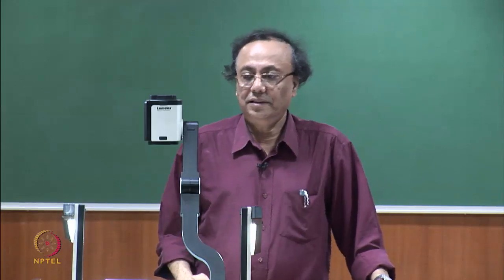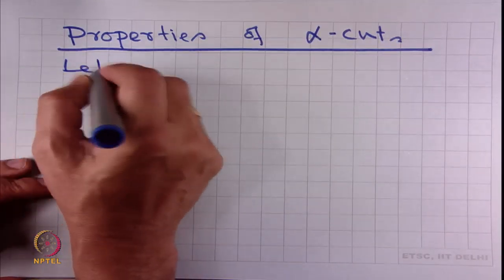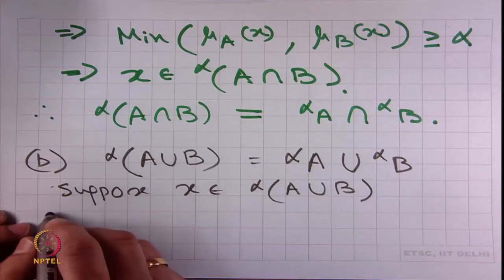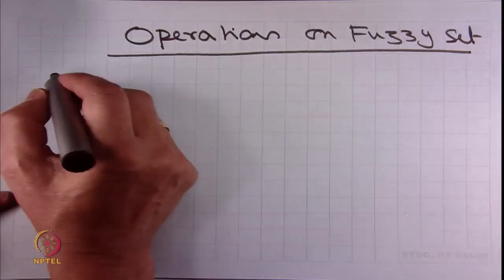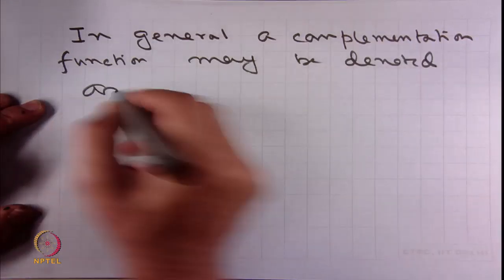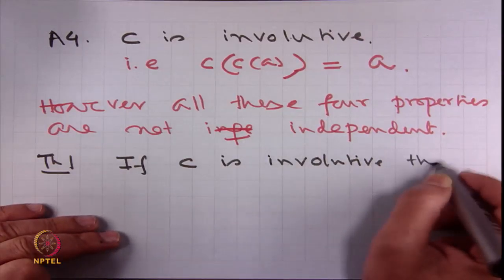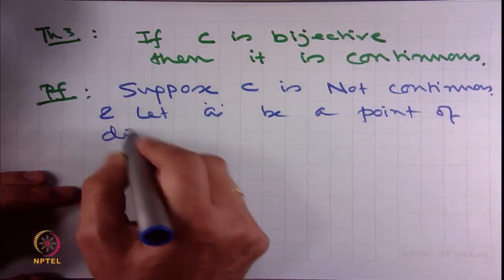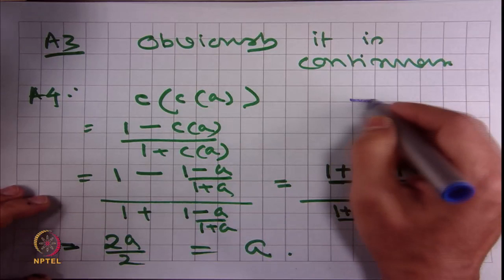Fuzzy Sets Arithmetic & Logic (lec 4)